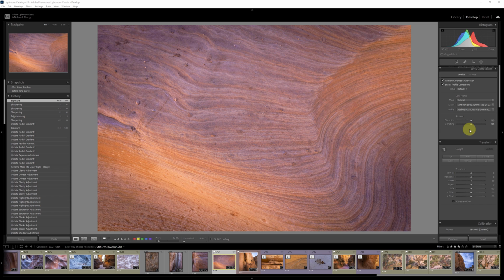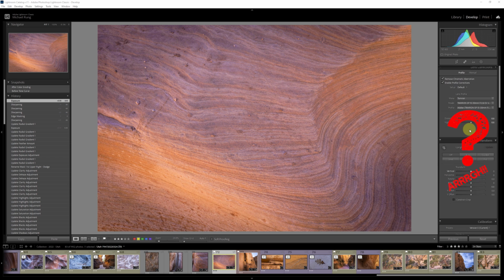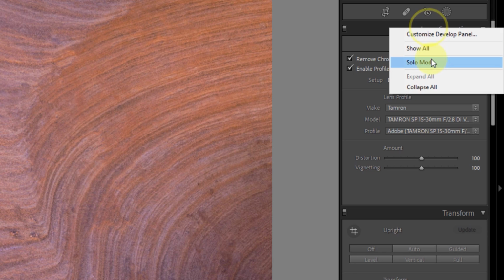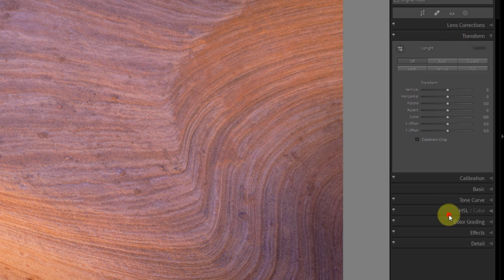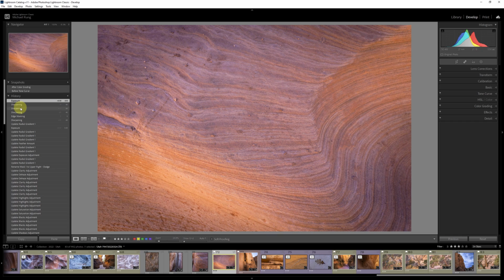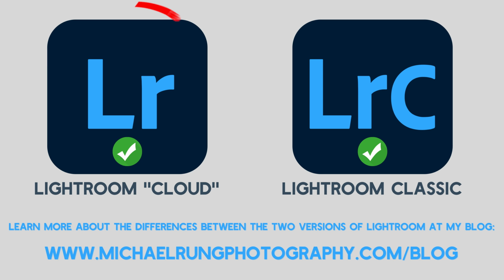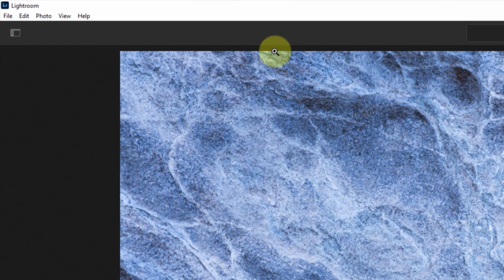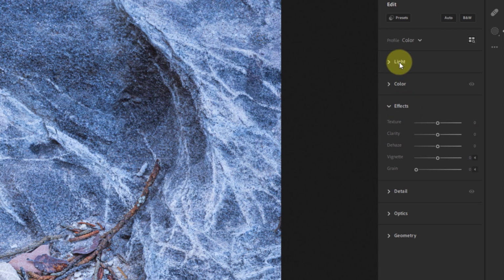Using SOLO MODE: Lightroom in a Snap #02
Learn how to turn on Solo Mode in Lightroom and Lightroom Classic. Turning this on makes navigating menus FAR easier, and faster!

In this new and improved version of Lightroom in a Snap, I'll be covering both versions of Lightroom: the newer cloud-based app and the more robust Lightroom Classic. If you're not familiar with the differences between the two desktop apps, be sure to check out my blog post where I provide an in-depth comparison to help you chose which version is right for you.

Whether you're looking for Lightroom tutorials for beginners or are already comfortable with using one or both Lightroom apps, my goal is to provide Lightroom tips and tricks that will be useful for everyone.

🔴 OTHER INFORMATION 🔴
PROUD MEMBER OF THE NATURE FIRST ALLIANCE